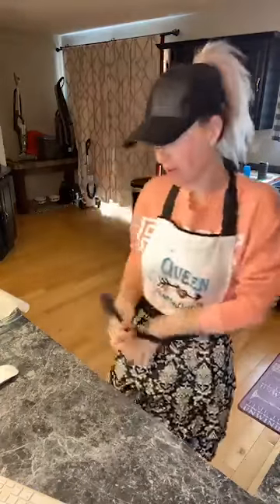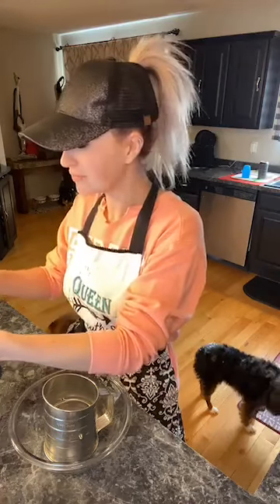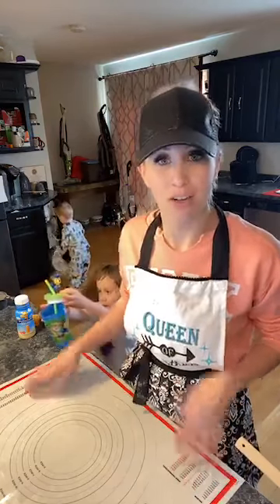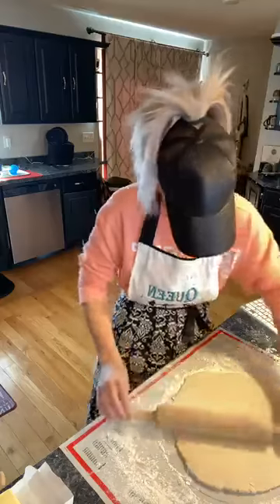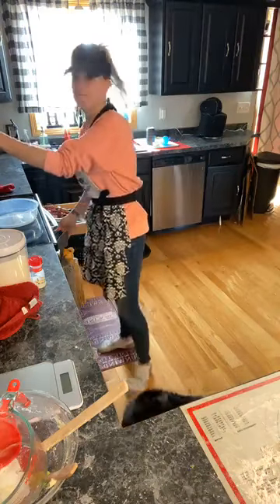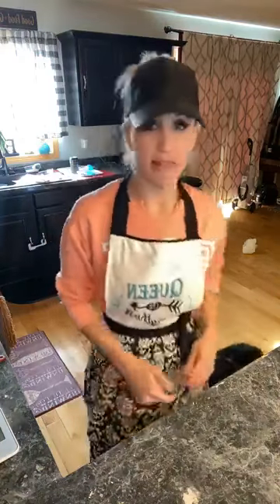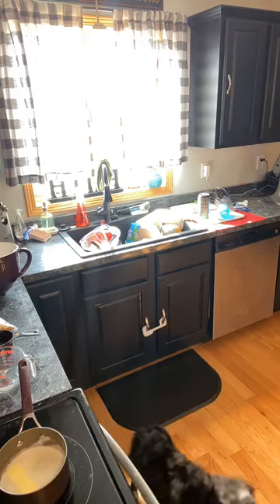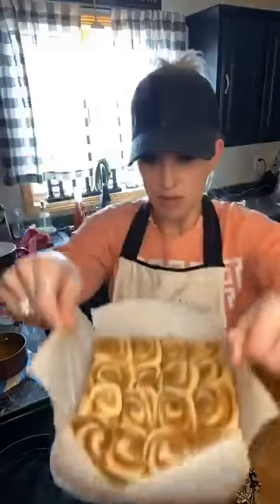Cinnamon Rolls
Saturday Morning Cinnamon Rolls!

Special request : April Page 💙

Quick and easy cinnamon rolls from scratch, with no yeast, proofing, or kneading necessary!"

Ingredients

1/4 cup butter, divided

Dough:
2 cups all-purpose flour
2 tablespoons white sugar
2 teaspoons baking powder
1 teaspoon salt
3 tablespoons butter, softened
3/4 cup milk
1 egg

Filling:
1/2 cup white sugar
1/2 cup brown sugar
1 tablespoon ground cinnamon

Cream Cheese Frosting:
1 cup confectioners' sugar
4 ounces cream cheese, softened
1/4 cup butter, softened
1/2 teaspoon vanilla extract

Or make them caramel cinnamon rolls

Caramel topping:
1/2 cup (1 stick) butter
1 cup light brown sugar
1/3 cup heavy cream

Directions
Preheat oven to 400 degrees F (200 degrees C). Brush a 9-inch square baking dish with 2 tablespoons melted butter.
Whisk flour, 2 tablespoons white sugar, baking powder, and salt together in a large bowl. Work 3 tablespoons softened butter into flour mixture using your hands. Beat milk and egg together in another bowl; pour into flour-butter mixture and stir with a rubber spatula until a soft dough forms.
Turn dough out onto a floured work surface and roll dough into a 1/4-inch thick rectangle. Brush surface of dough with 2 tablespoons melted butter.
Whisk 1/2 cup white sugar, brown sugar, and cinnamon together in a small bowl. Sprinkle 1/2 of the cinnamon sugar mixture in the bottom of the prepared baking dish. Sprinkle remaining cinnamon sugar over butter-brushed dough. Roll dough around filling to form a log; cut log into 18 rolls and place rolls in the prepared baking dish.
Bake in the preheated oven until rolls are set, 20 to 25 minutes.

For cream cheese frosting
Beat confectioners' sugar, cream cheese, 1/4 cup softened butter, and vanilla extract together in a bowl until frosting is smooth. Top hot cinnamon rolls with cream cheese frosting.

For caramel topping
Melt butter in a saucepan.
Add brown sugar and heavy cream and whisk constantly over medium heat until sugar is dissolved.
Bring to a boil and allow to boil for 3 minutes, no more.
Remove from heat and allow to cool.